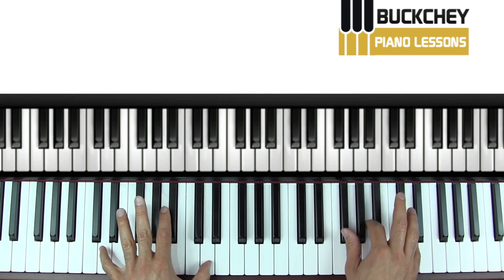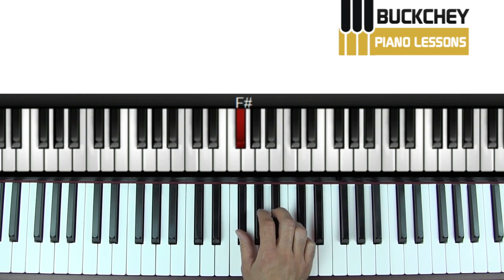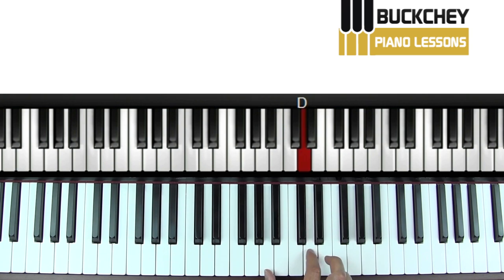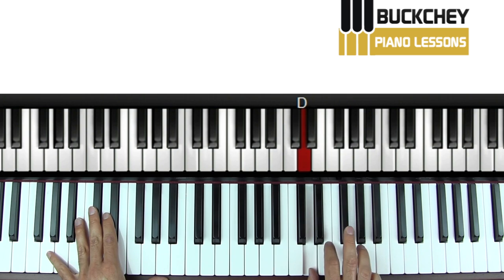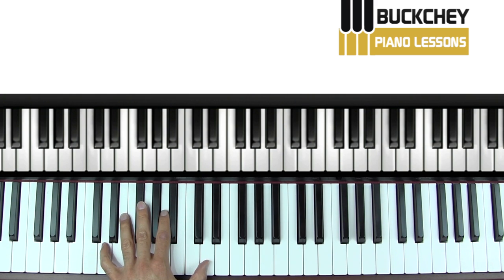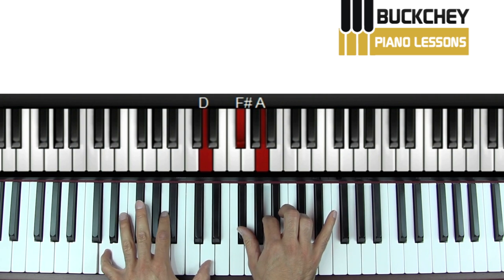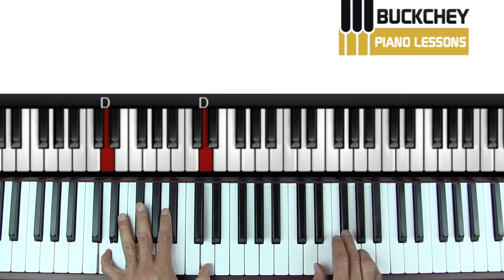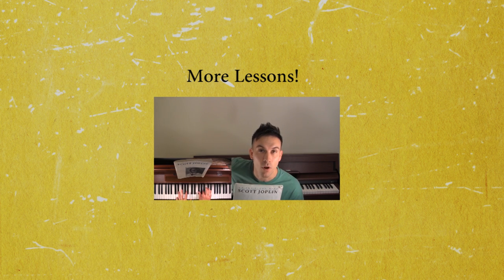How To Play Royals By Lorde On Piano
Note for Note Teaching of Royals by Ella Yelich-O'Connor (Lorde).  This tutorial will teach you how the play this song on the piano.

Imagine being able to play any song you hear, on the piano. Hint: You can.

Artist: Ella Yelich-O'Connor (Lorde)
Song: Royals

Lyrics

I've never seen a diamond in the flesh
I cut my teeth on wedding rings in the movies
And I'm not proud of my address,
In the torn-up town, no post code envy

[Hook]
But every song's like gold teeth, grey goose, trippin' in the bathroom
Blood stains, ball gowns, trashin' the hotel room,
We don't care, we're driving Cadillacs in our dreams.
But everybody's like Cristal, Maybach, diamonds on your time piece.
Jet planes, islands, tigers on a gold leash.
We don't care, we aren't caught up in your love affair.

And we'll never be royals (royals).
It don't run in our blood,
That kind of lux just ain't for us.
We crave a different kind of buzz.
Let me be your ruler (ruler),
You can call me queen Bee
And baby I'll rule, I'll rule, I'll rule, I'll rule.
Let me live that fantasy.

[Verse 2]
My friends and I -- we've cracked the code.
We count our dollars on the train to the party.
And everyone who knows us knows that we're fine with this,
We didn't come from money.

Oooh ooooh ohhh
We're bigger than we ever dreamed,
And I'm in love with being queen.
Oooooh ooooh ohhhhh
Life is game without a care
We aren't caught up in your love affair.